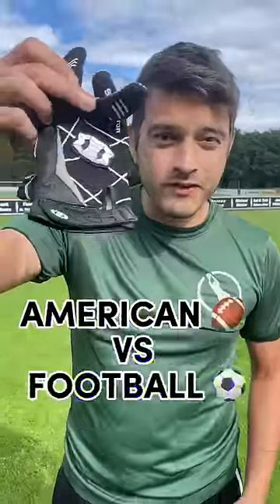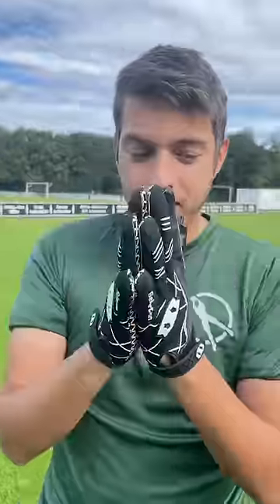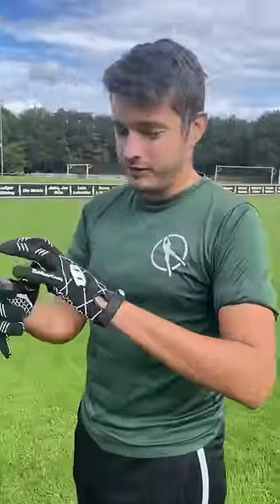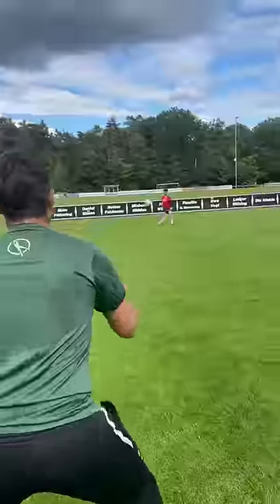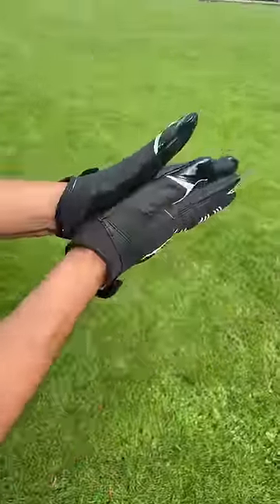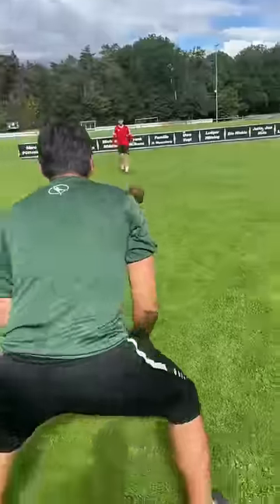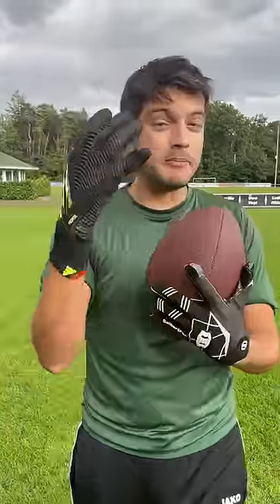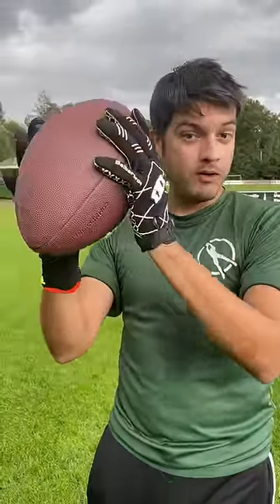BEST GRIP CHALLENGE SOCCER VS FOOTBALL